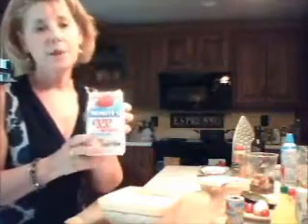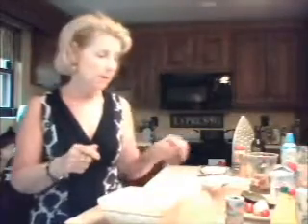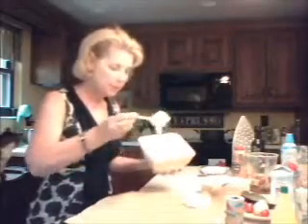Cooking the alphabet. I is for iron.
Do you have enough iron in your diet? Here is a quick and easy recipe to make sure you do!